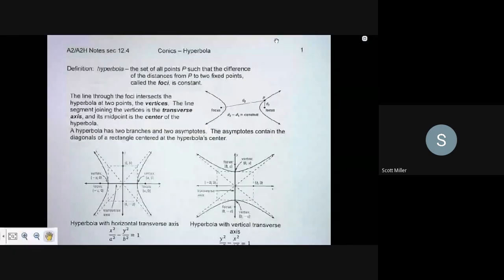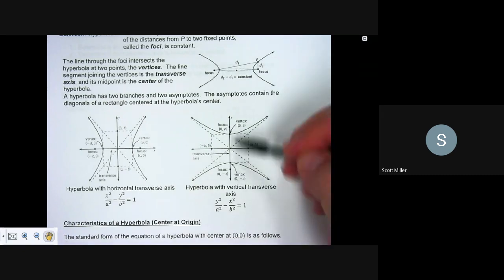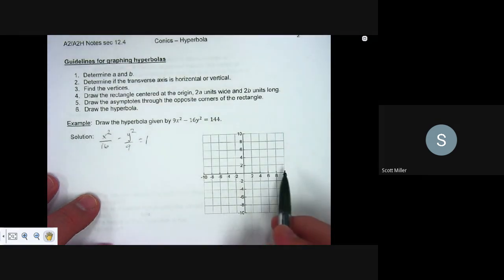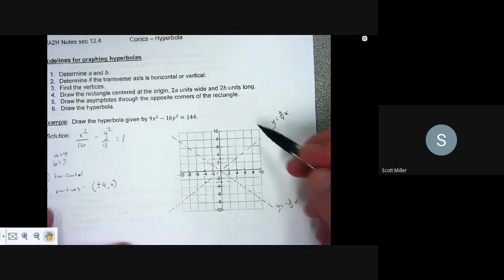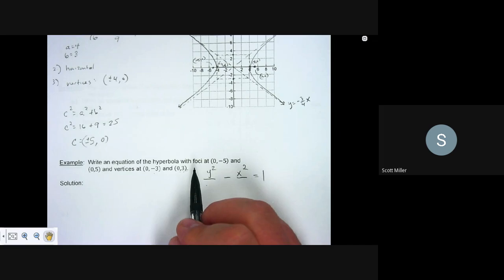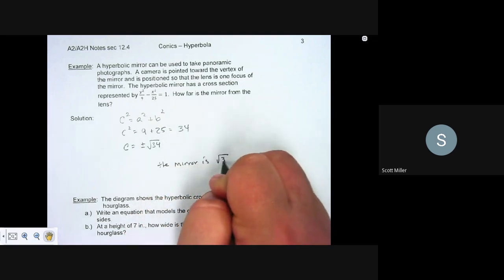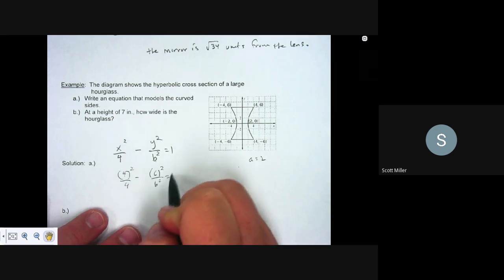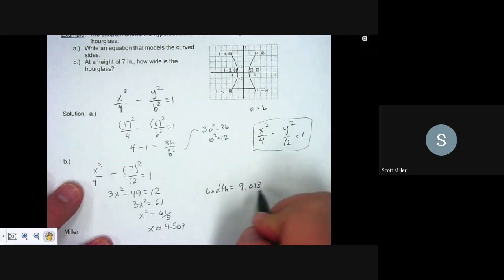Alg 2 Sec 12 4 conics hyperbola